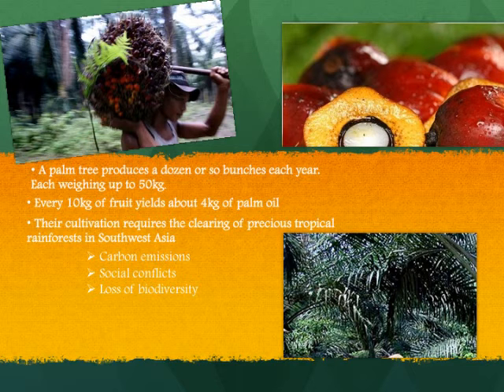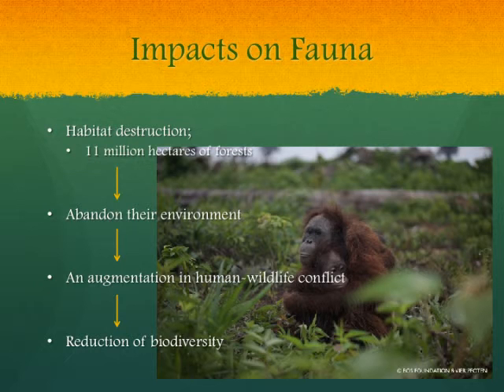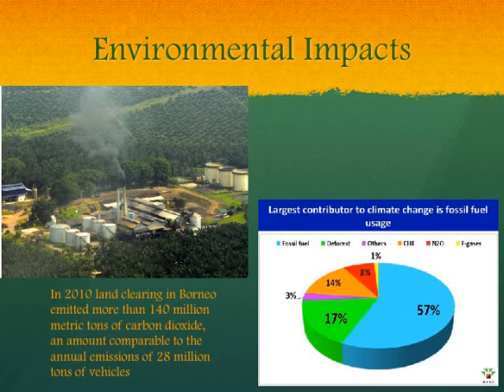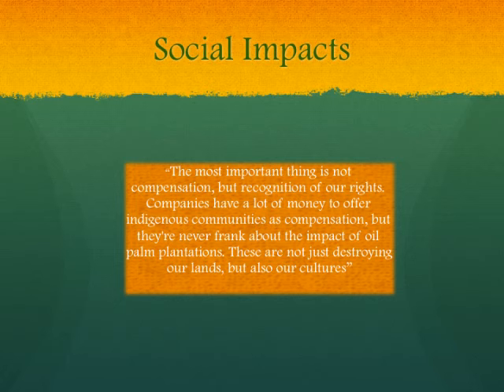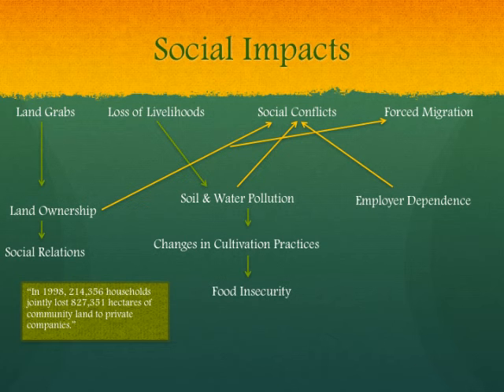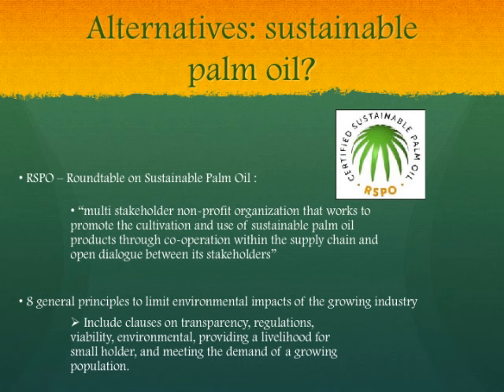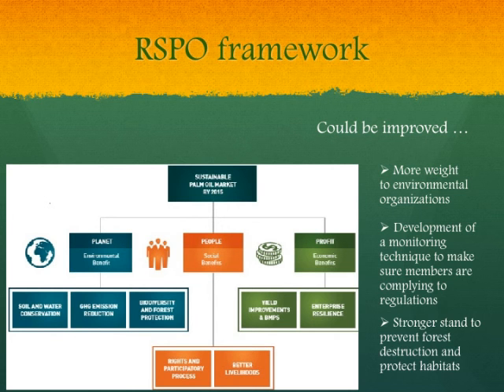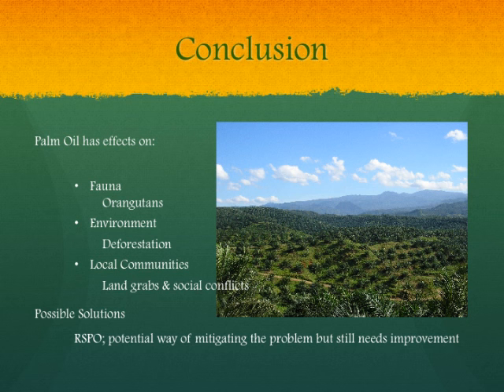palm oil and deforestation10